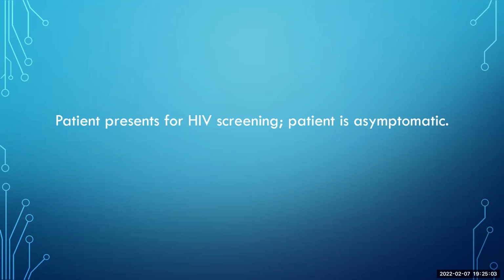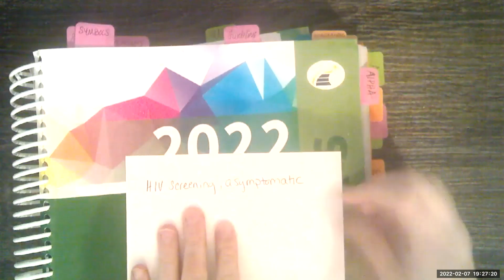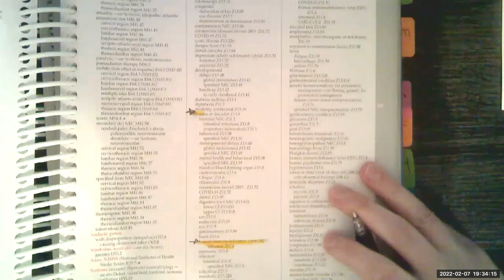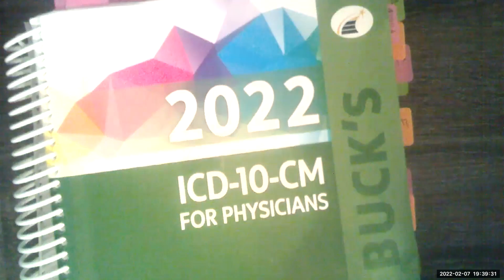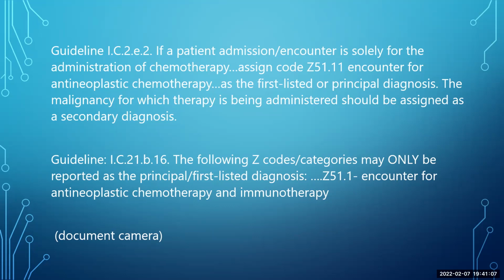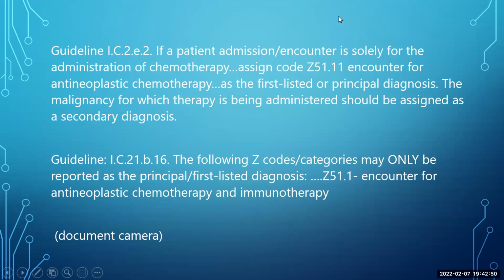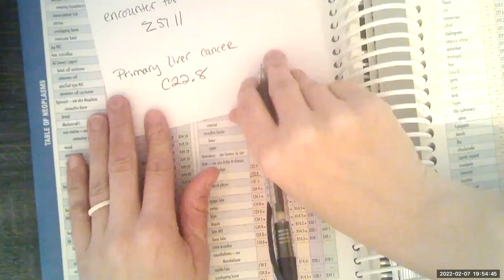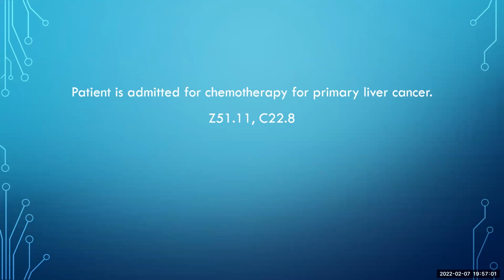Z Code Sample Problems (2022 ICD-10-CM)